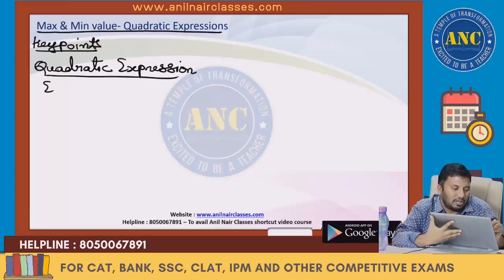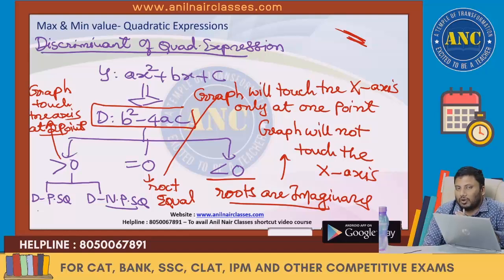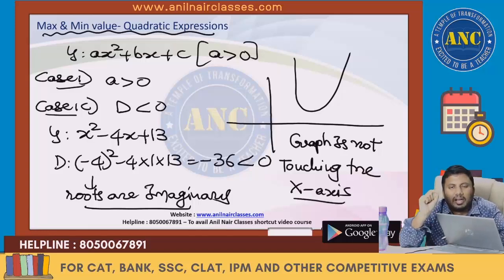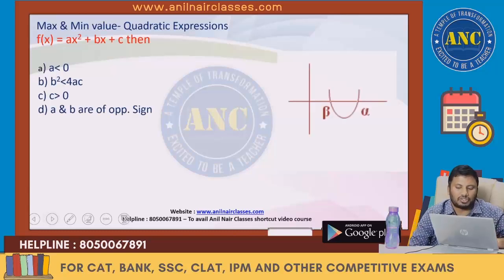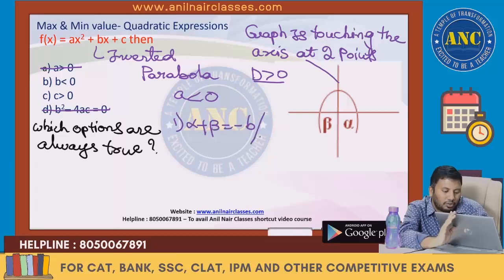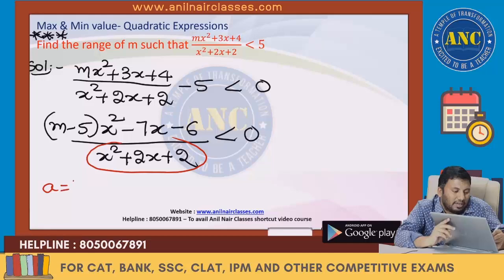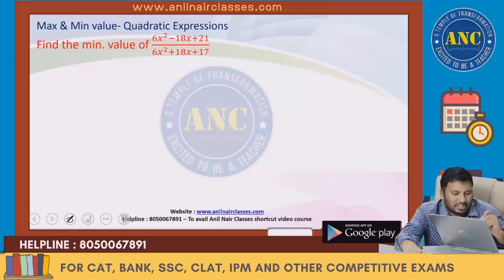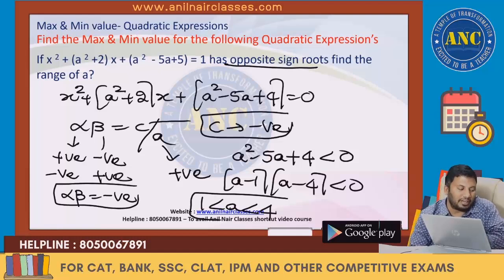Maxima & Minima-4 - Anil Nair's Way | CAT, Bank, SSC, Aptitude Exams | Concepts, Tricks, Shortcuts.